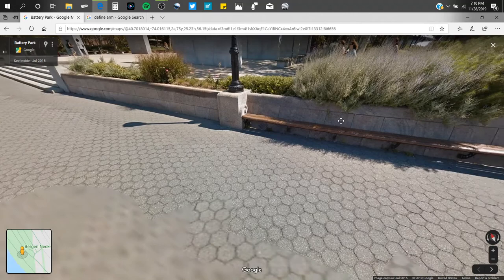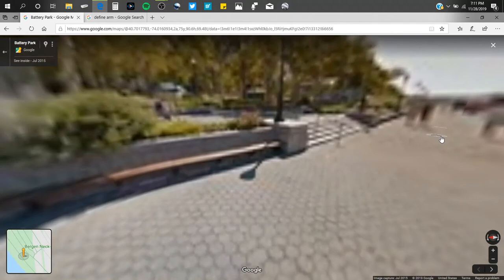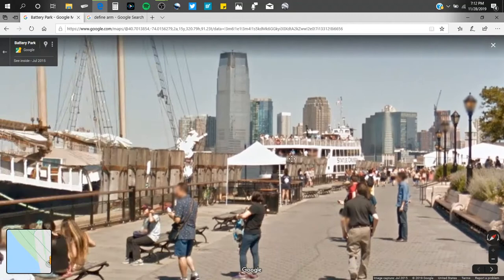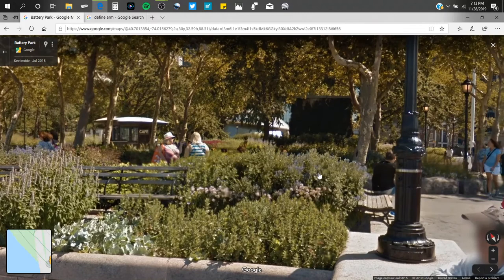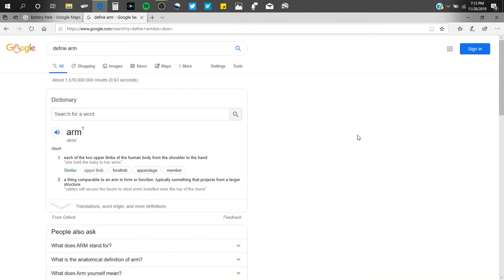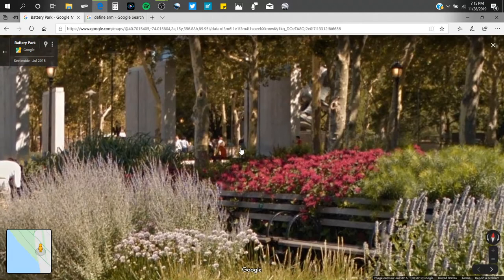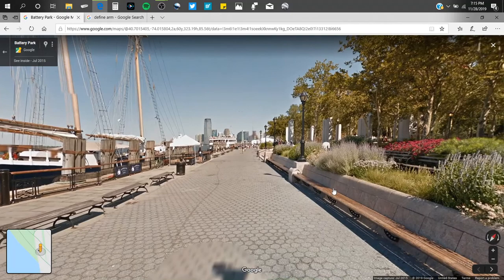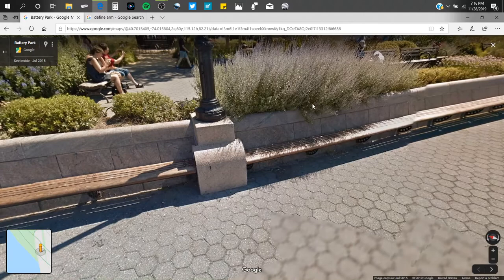The Secret NYC Casque Part 2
Part 2 gets more into angles and how all objects are visible from the casques location if we head to a certain section of the park. At a certain distance if we look at the Statue, the head is chopped off by the grey pylon wall. This made me think of the image again of how he put a Seagull head on the Eagle to encrypt it even more because he probably saw this perspective when taking notes from where he was standing at the location. Once I get going I then do my Sherlock Holmes thing and can say where he stood, how he took the ferry over from Brooklyn to Battery Park. I can dive into his psyche and see what he is describing. Then I unravel even more information that has never been told to a single soul. I did this to Forrest Fenn aka I'm the finder of that one also and many others. NYC Casque was an interesting project to take on. a good story for the memoir. Many people use Inductive reasoning where they create connections in their own head where I use deductive reasoning where the conclusions are always correct when I close in.